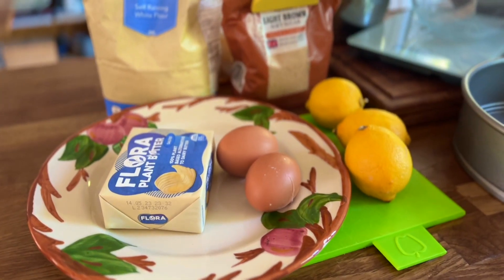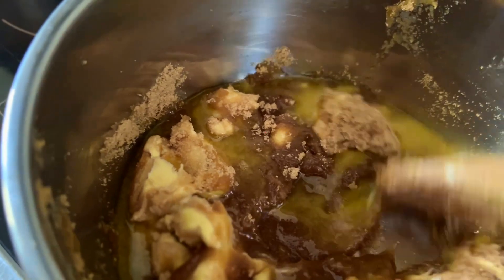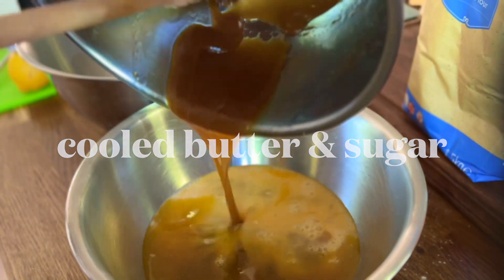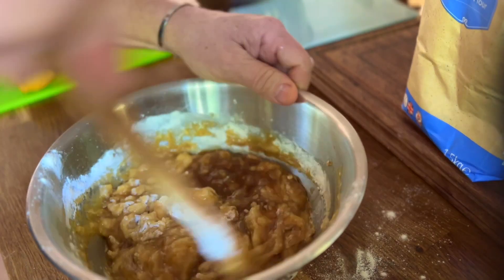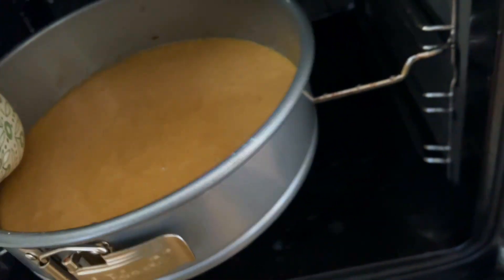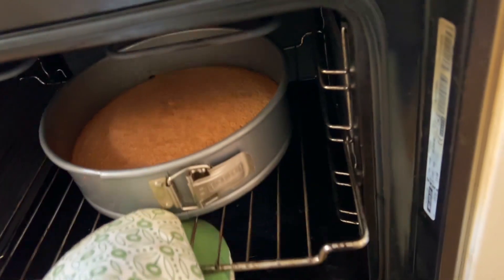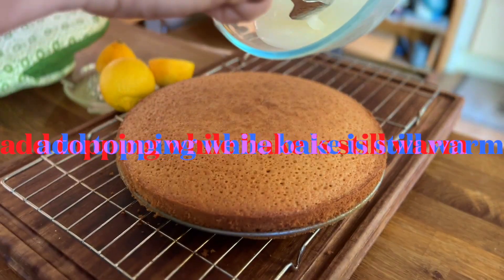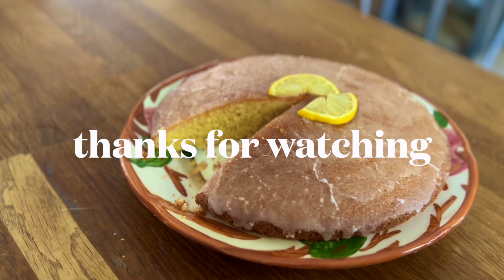lemon bake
the first food video on my channel: lemon bake

Recipe for year 7

(you will need a baking tin roughly 20x20cm or a round tin of 23cm diameter)
here's the ingredient list:

150g soft brown sugar
150g self-raising flour
150g margarine
2 eggs

100g caster sugar
2 tablespoons of lemon juice